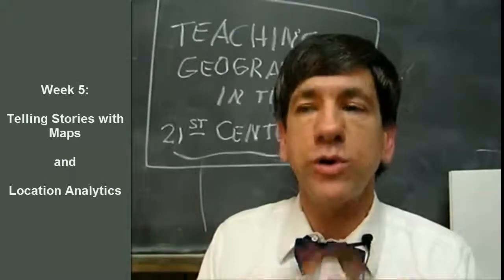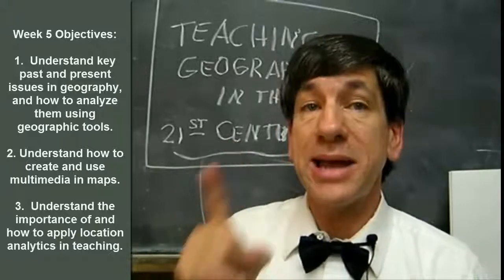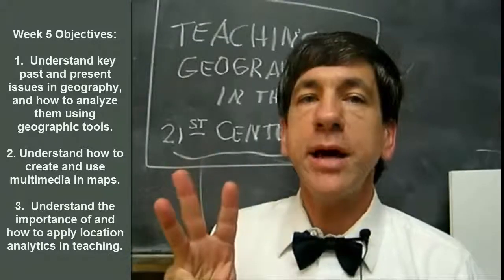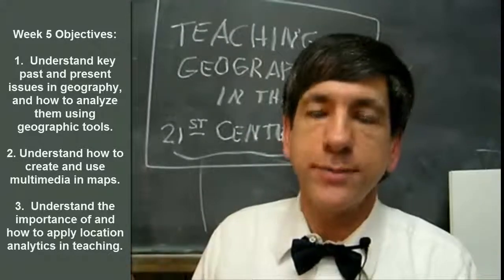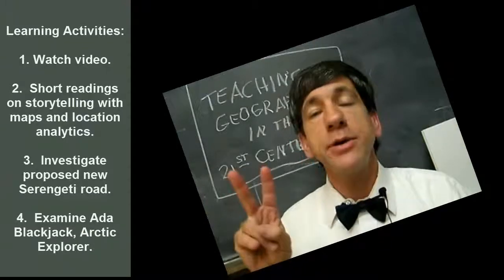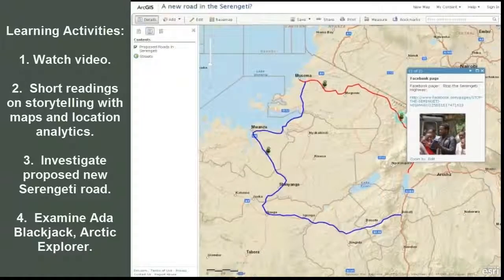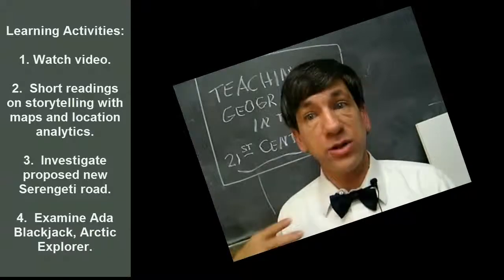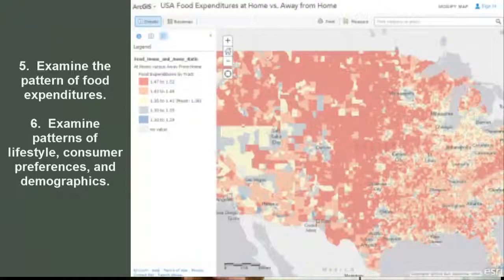Teaching Geography in the 21st Century: Week 5: Telling Stories, Location Analytics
Teaching Geography in the 21st Century:  Week 5:  Telling Stories, Location Analytics.  Online course for educators.  Describes content, skills, perspectives, and goals for Week 5 of the course.